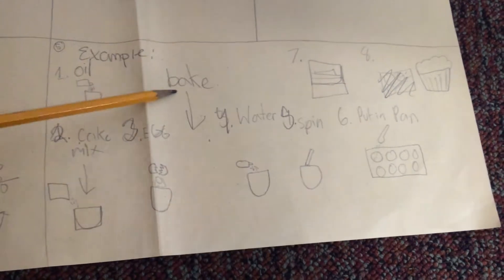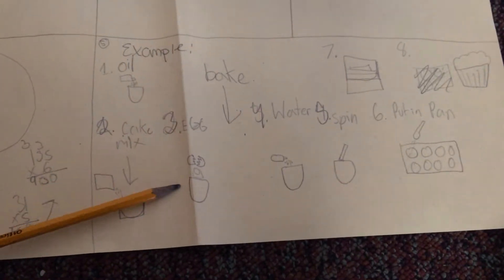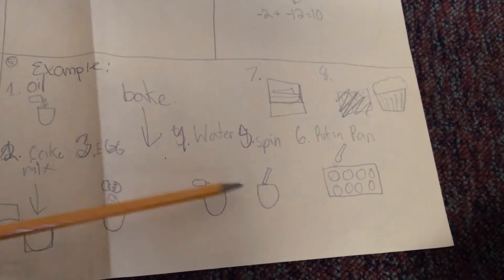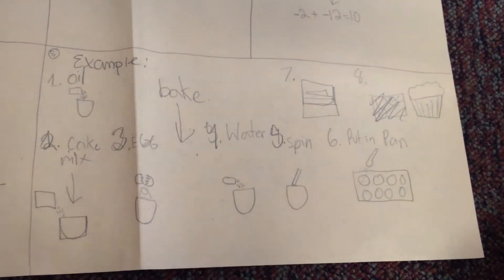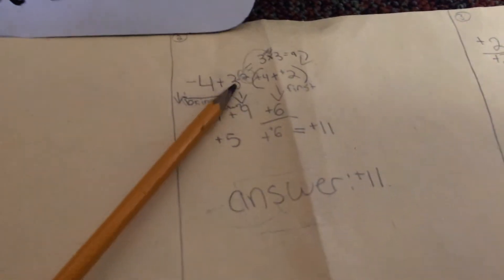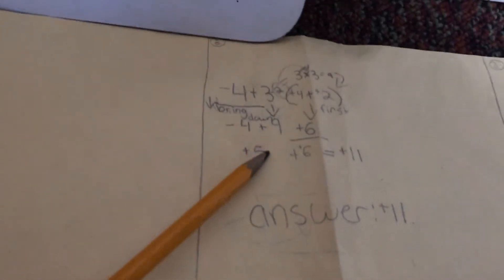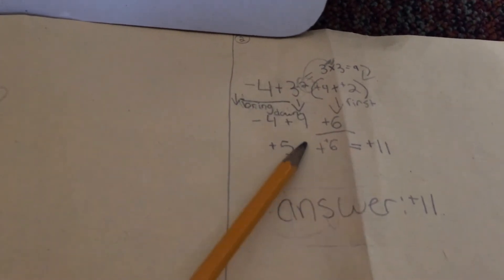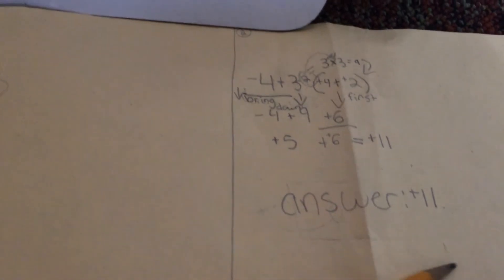4th period (CC, KB, AD, AG)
PEMDAS video